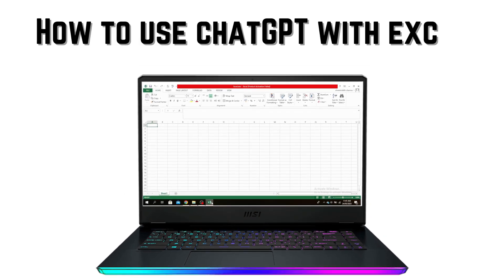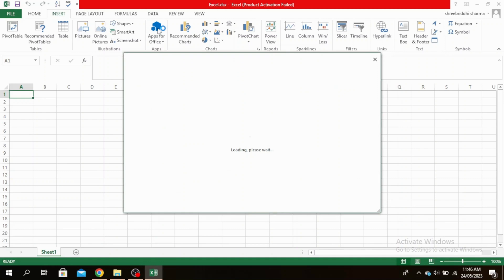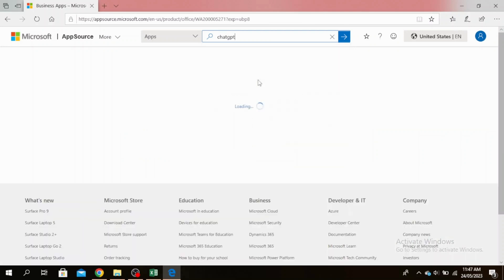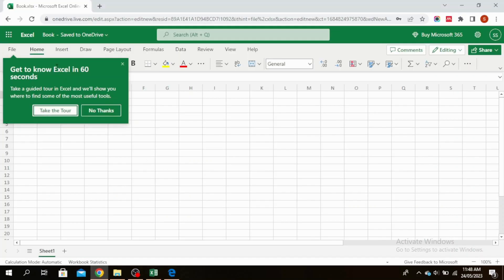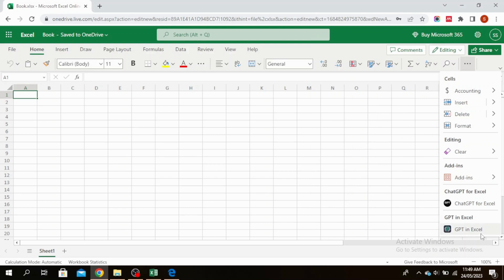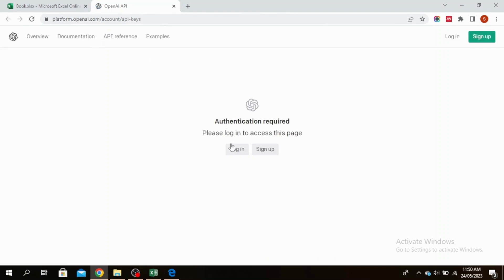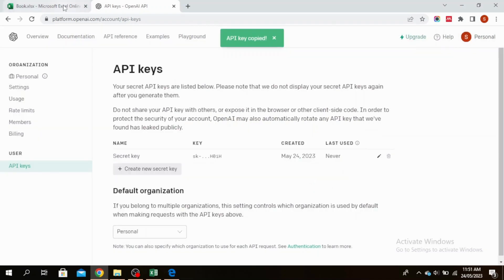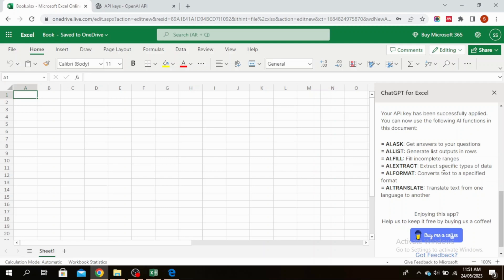How to Use ChatGPT with Excel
✅How to Use ChatGPT with Excel | 📊 Excel Tips and Tricks

Welcome to our tutorial on how to effectively utilize ChatGPT with Excel! 📊 In this video, we'll show you step-by-step how to integrate the power of ChatGPT, an advanced language model, with Excel, the popular spreadsheet software. Whether you're a data analyst, business professional, or simply someone looking to enhance your Excel skills, this tutorial is for you!

⏰ 00:00 Introduction:
 We'll begin by introducing the concept of using ChatGPT with Excel and highlighting the benefits it brings to data analysis, automation, and decision-making. Discover how this combination can boost your productivity and make your Excel workflows more efficient.

⏰ 00:10 Excel Tips and Tricks:
Dive right into the practical side of things as we guide you through various tips and tricks for integrating ChatGPT with Excel. Learn how to harness the power of natural language processing within your spreadsheets, automate repetitive tasks, generate insights, and improve your data analysis capabilities.

Whether you're a beginner or an experienced Excel user, this tutorial will equip you with the knowledge and techniques to leverage ChatGPT in Excel effectively. Start unlocking the full potential of Excel with ChatGPT today! 🔔